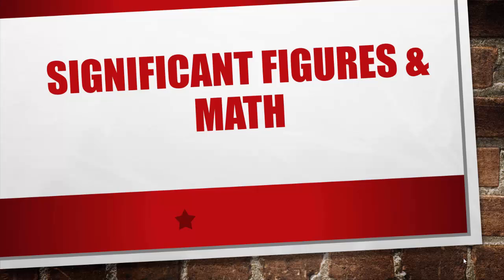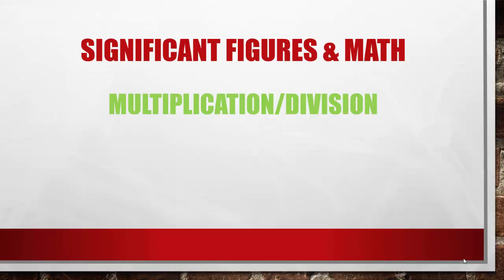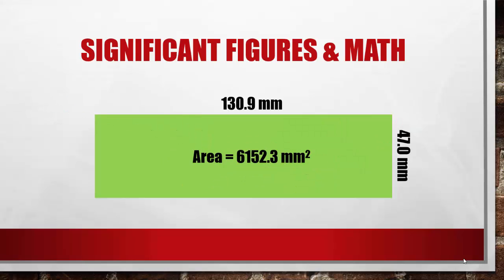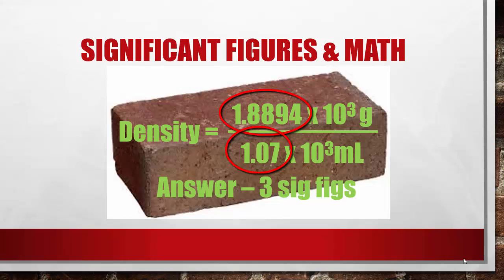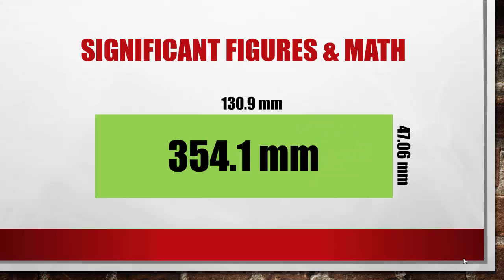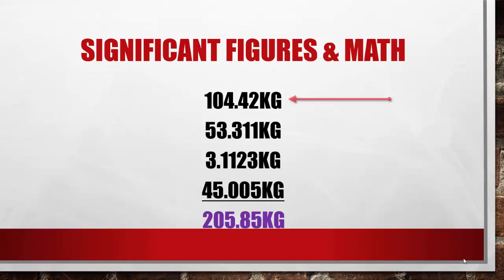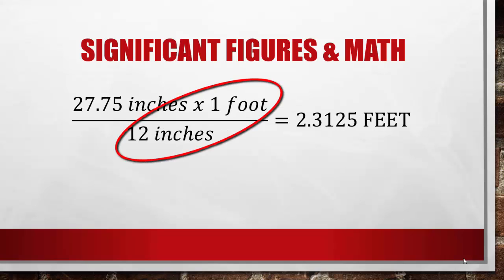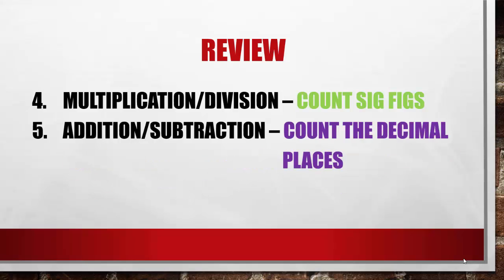2.3 - Significant Figures and Math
How to answer the question: How many decimal places should the answer have?